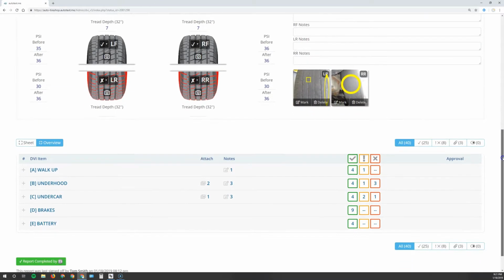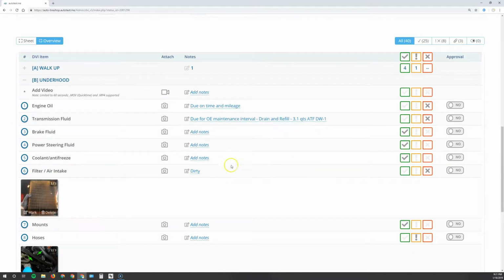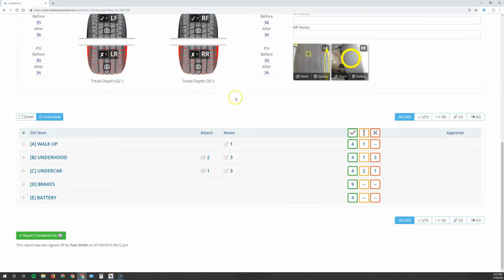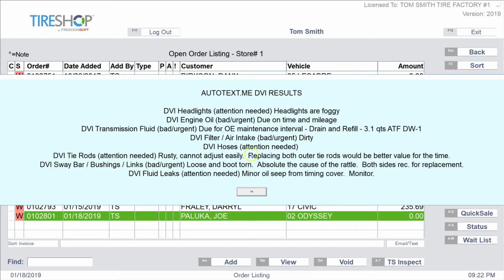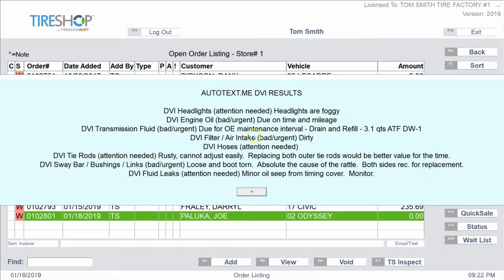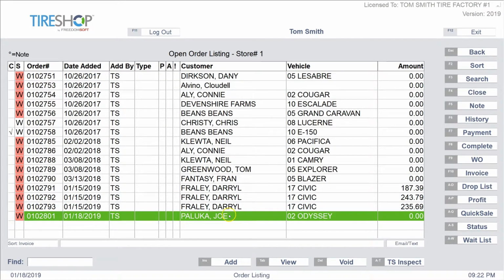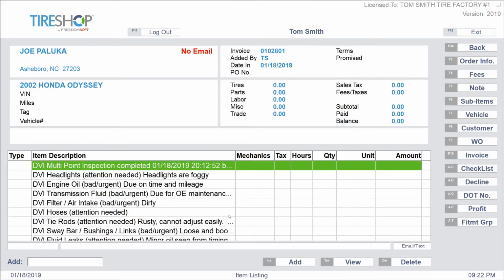TireShop - Digital Vehicle Inspection to TS Repair order